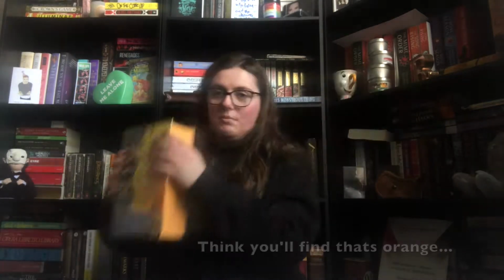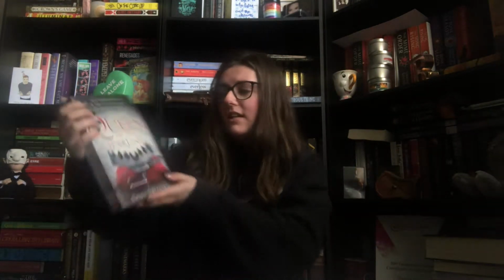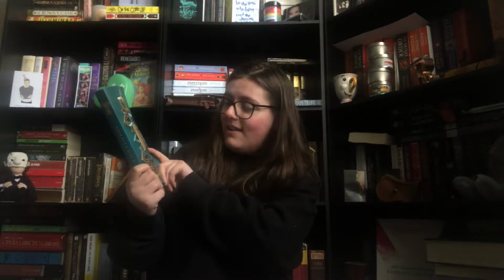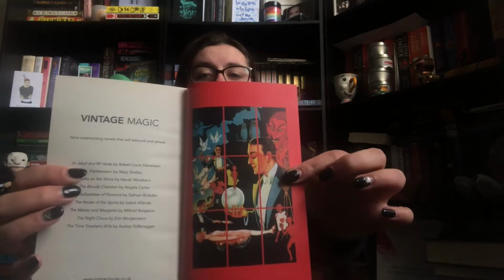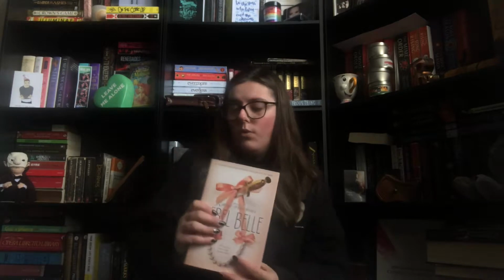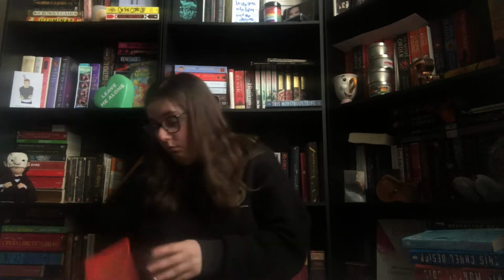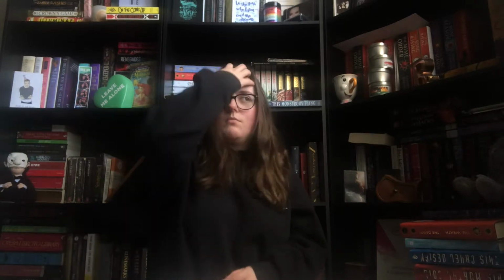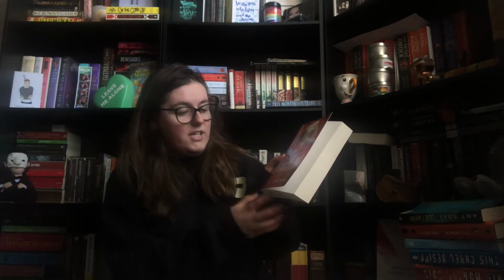I Own Too Many Books... A Haul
Sorry for the long break and the quality! Hopefully be back with some more videos soon!